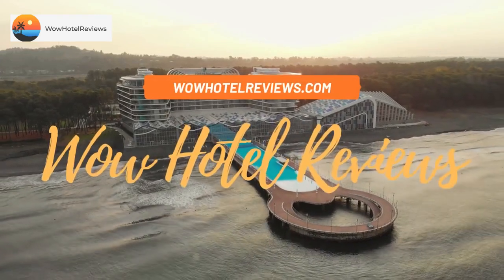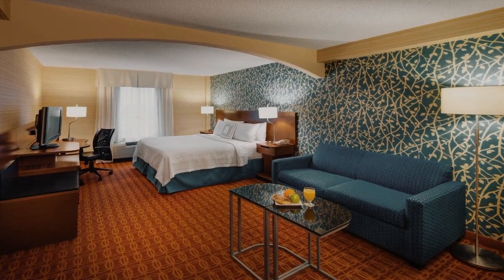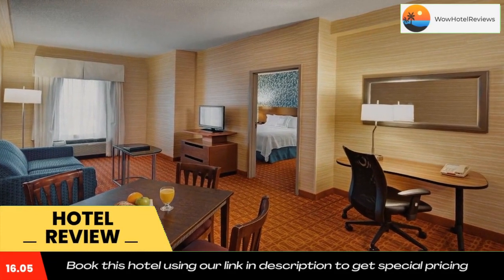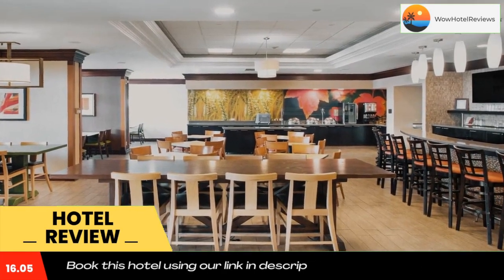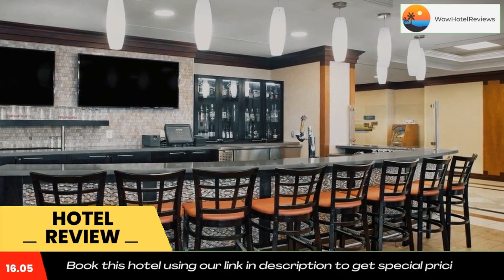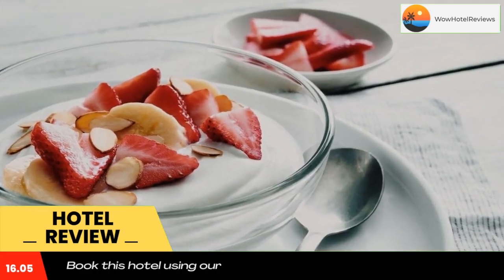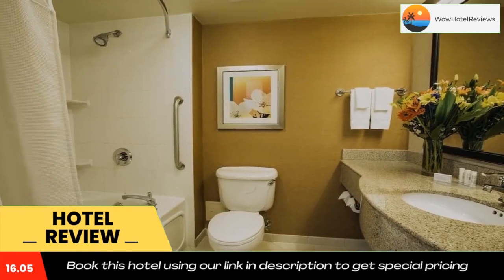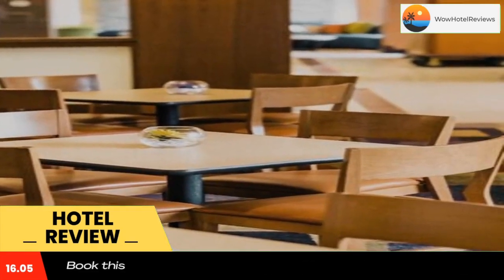Fairfield Inn & Suites by Marriott Toronto Airport Review - Mississauga , Canada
Fairfield Inn & Suites by Marriott Toronto Airport

Offering a free shuttle service to and from Lester B. Pearson International Airport, this Mississauga Hotel features a complimentary breakfast. An on-site restaurant and free Wi-Fi are also offered.

A flat-screen TV is found in each modern room of Fairfield Inn & Suites by Marriott Toronto Airport. A coffee maker and an iron are also included.

Guests of the Marriott Toronto Airport Fairfield Inn & Suites are welcome to enjoy the hot tub. A business center and free newspapers are also available.

Sherway Gardens Shopping Mall is less than 8.1 mi from the hotel, while the Woodbine Racetrack is at 4.3 mi. Downtown Toronto is 30 minutes away.